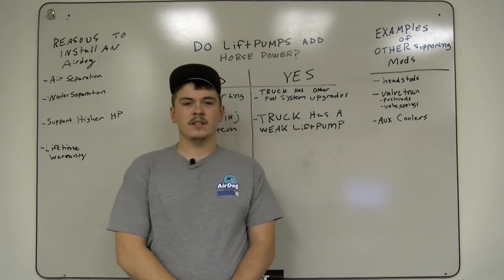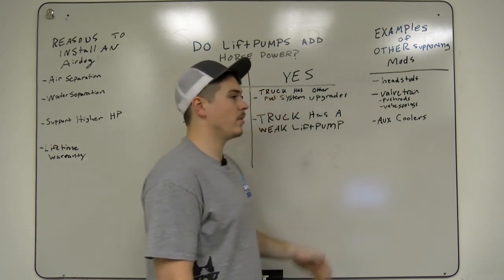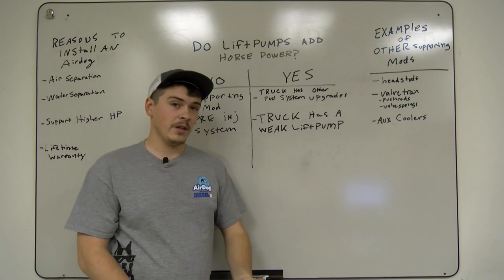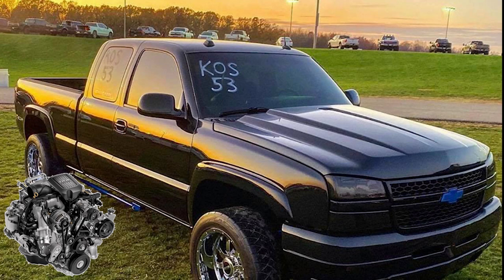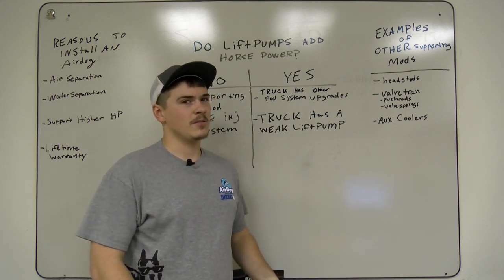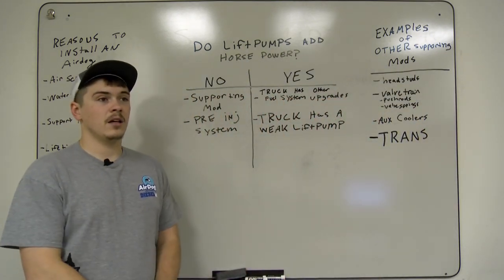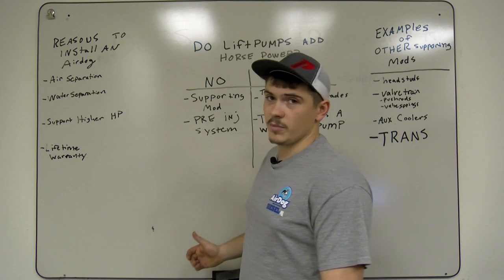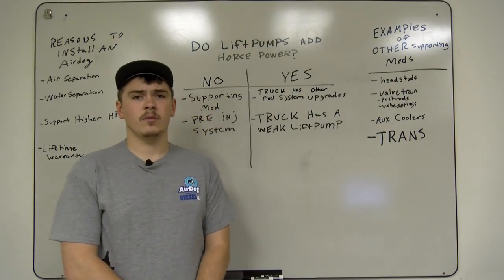Do lift pumps add horsepower?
Today we talk about if aftermarket lift pumps add horsepower, There is alot that can determine whether or not they will. Year and make truck, current upgrades ect. Can all play a huge role. So today we take the time to go over the fine details.